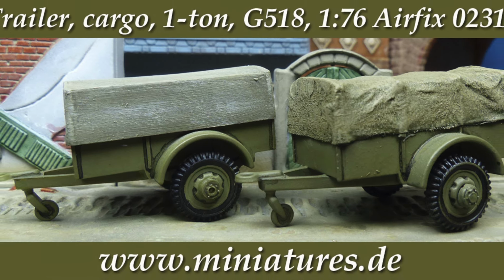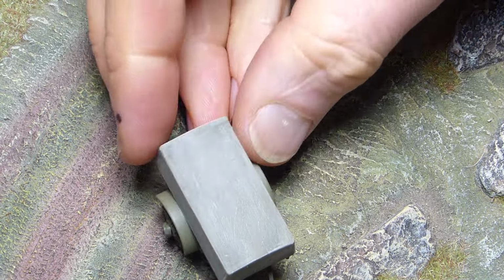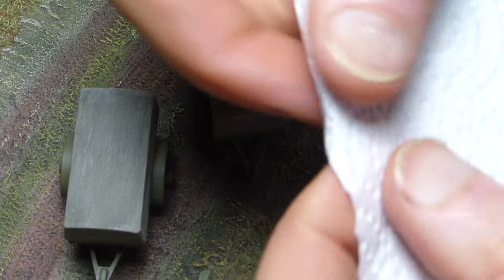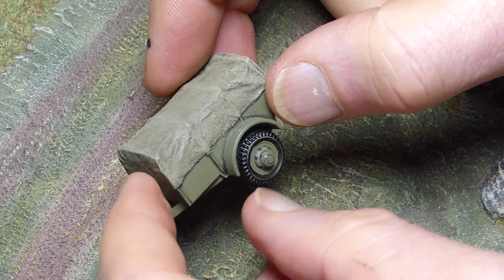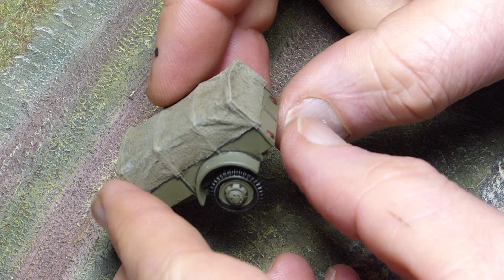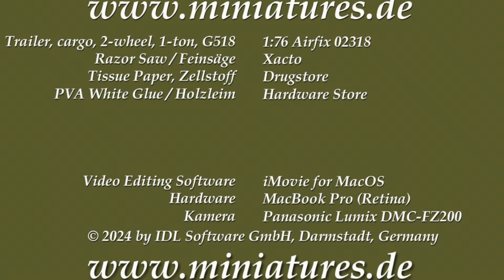Trailer, cargo, 1-ton, G518, “Ben Hur”, 1:76 Airfix 02318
In this issue, we are going to take a look at super detailing the Airfix 1:76 scale Trailer, cargo, 1-ton, G518, “Ben Hur”.

The “Ben Hur” is an exquisite little vehicle, which comes in the same model kit as the Airfix M5 Half-Track.